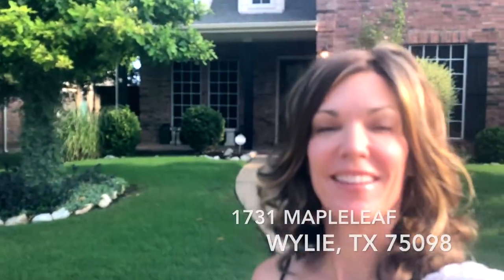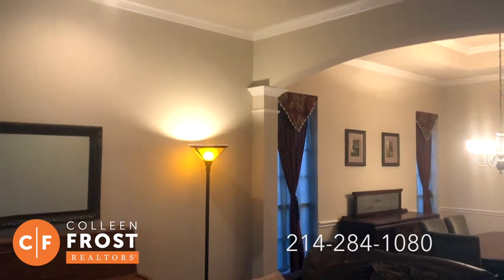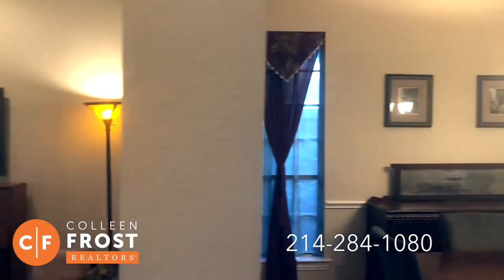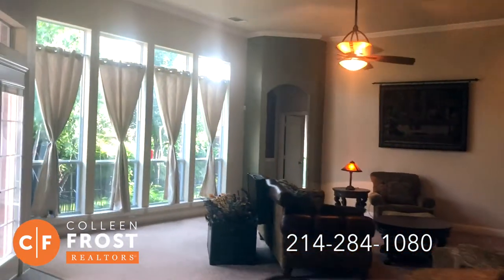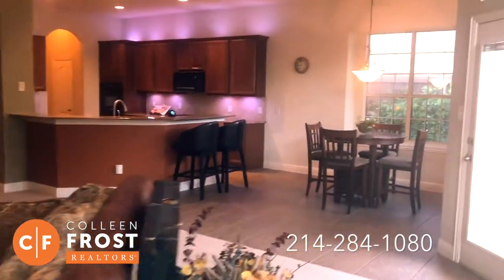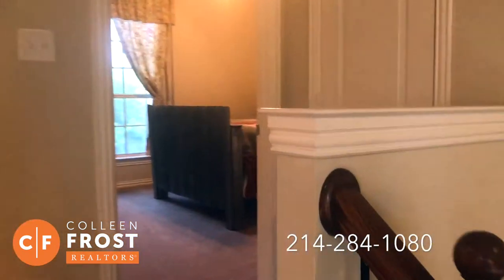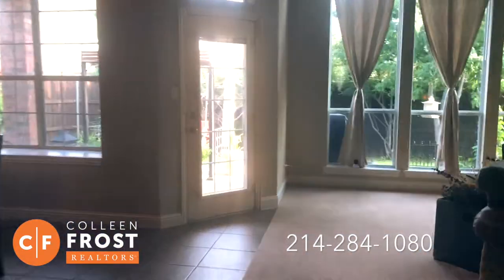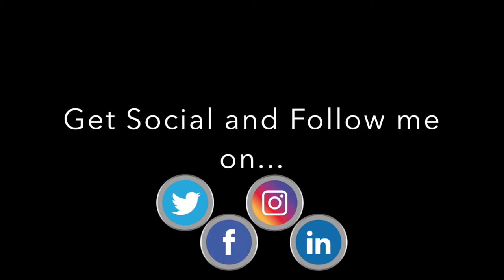POOF! IT'S GONE!® Gorgeous 2 story at 1731 Mapleleaf Dr with Colleen Frost!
CORRECTION: This beautiful home is a 4.5 bath! One of the bedrooms upstairs has an ensuite bathroom!

Come see this beautiful home located in Wylie! 5 bedroom, 4.5 bath with a 3 car garage and beautiful lot! Media room and game room upstairs!